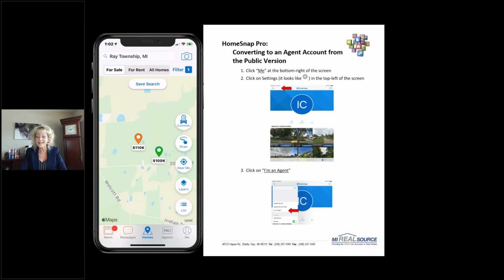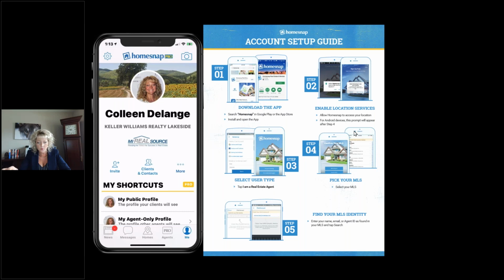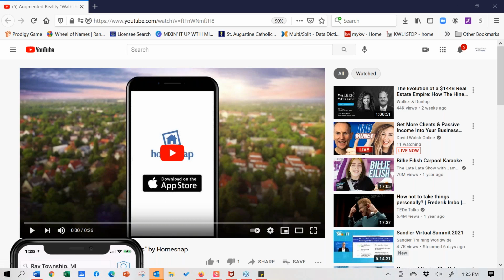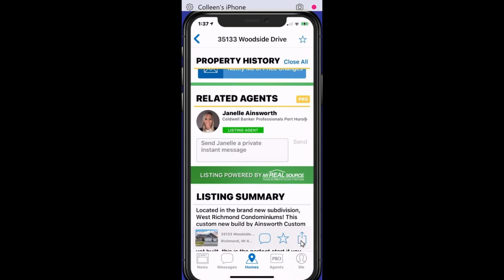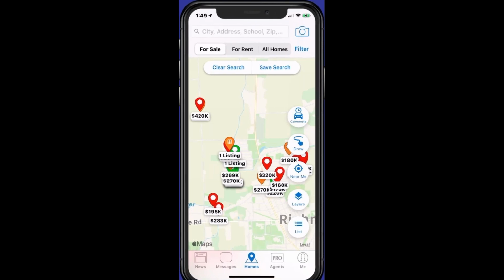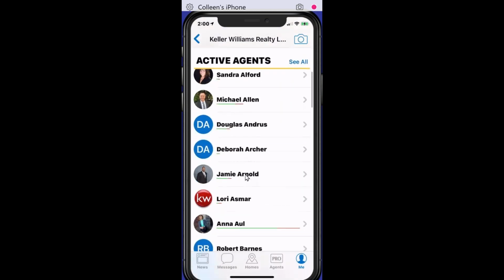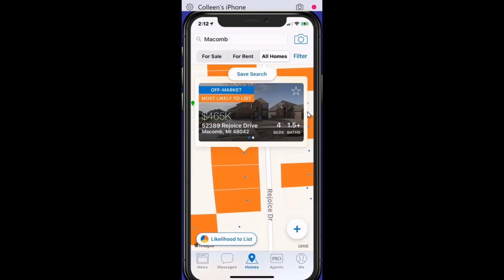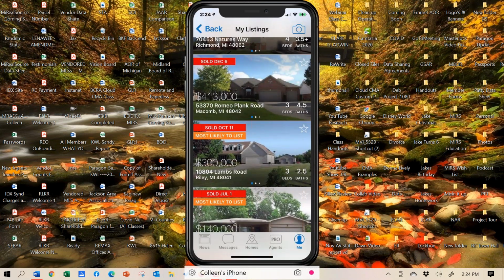Clare Gladwin Board of REALTORS HomeSnap Class